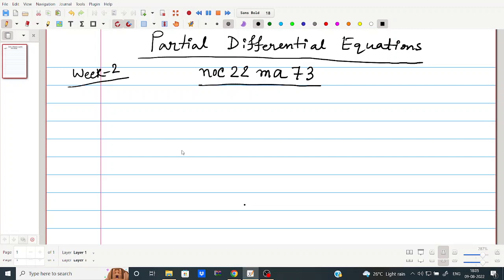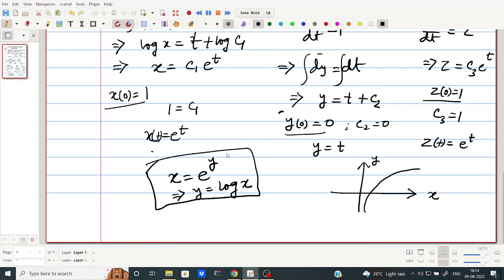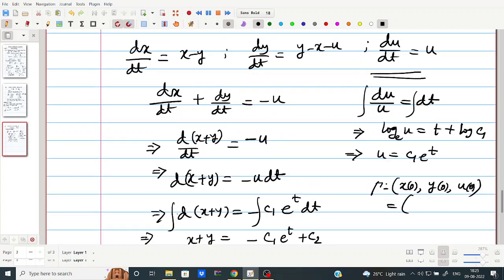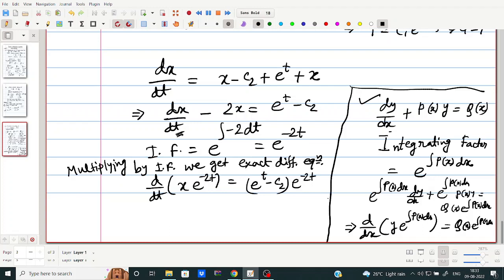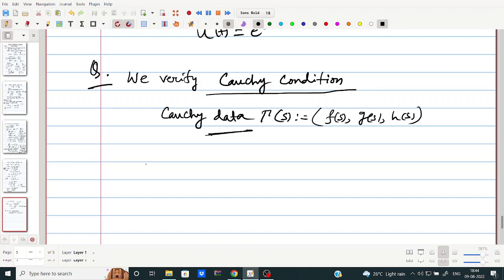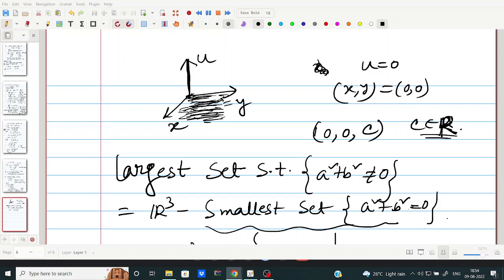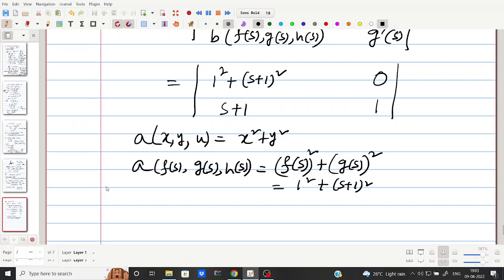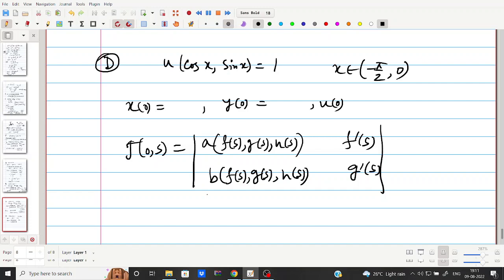noc22 ma 73 week 2 Partial Differential Equations